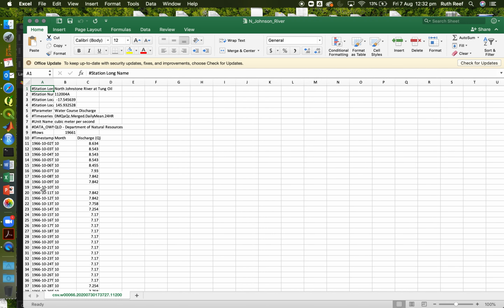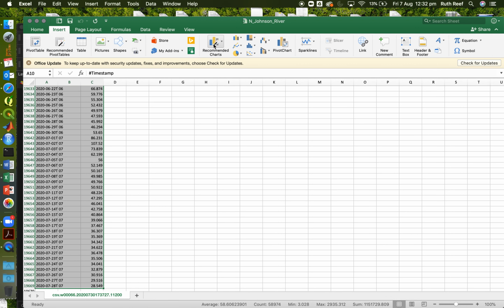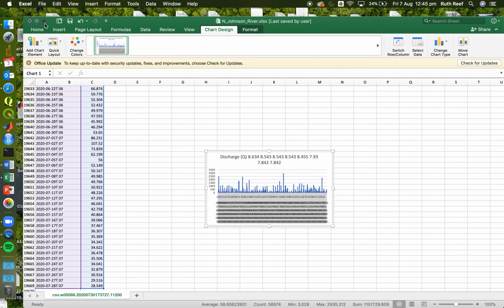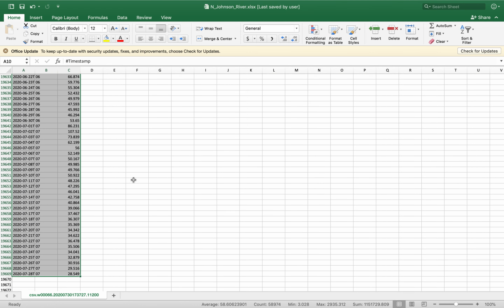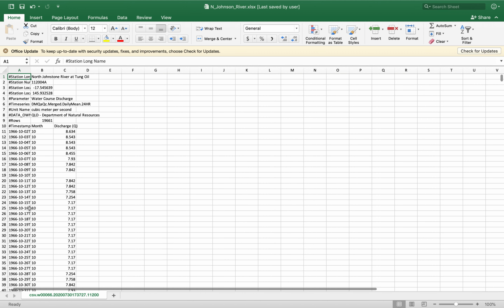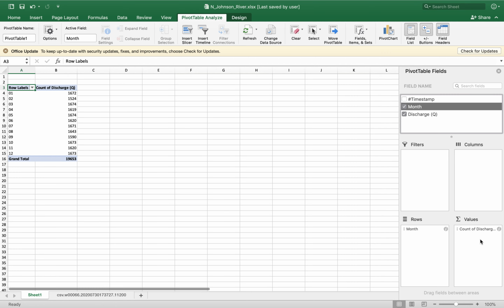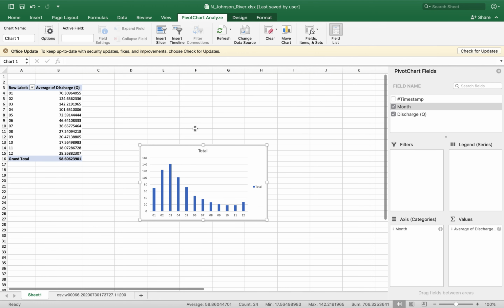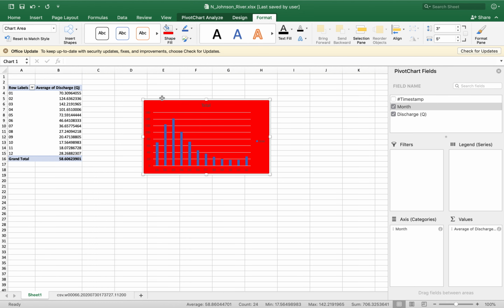EAE1022 Excel Prac1